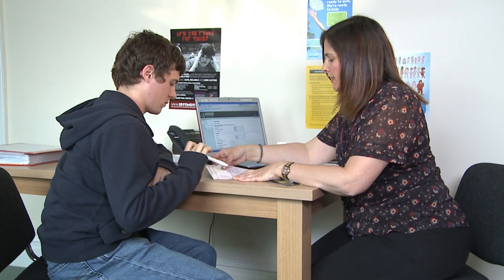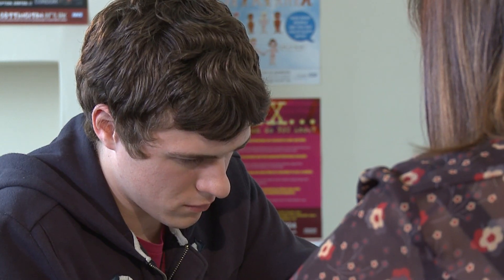Sexual Health Advice Role-Play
Nice Media Video Production

As part of their initiatives to control levels of unplanned pregnancies and the spread of sexually transmitted diseases, pharmacies in Croydon received training about how to deal with young people appropriately and non-judgementally with any sexual health queries or services they may present for. Nice Media filmed several dramatised scenes with young people from a Croydon drama group and pharmacists from a local pharmacy to highlight good and bad practice when undertaking consultations.

These amateur actors amazed everyone with their excellent performances.

"Many thanks for the excellent job Nice Media did on this project."

Kate Naish, Public Health Strategic Lead - Vulnerable Young People and Teenage pregnancy, NHS Croydon